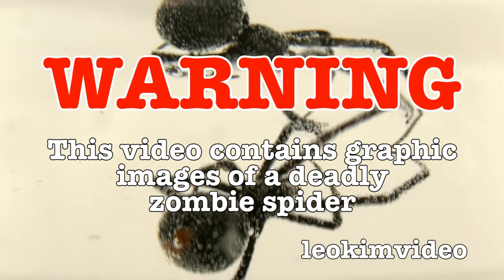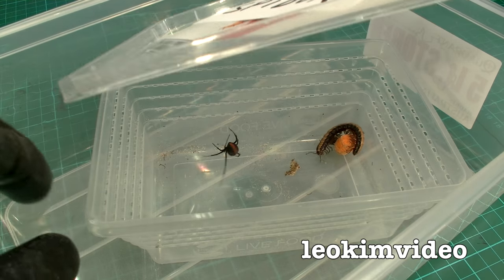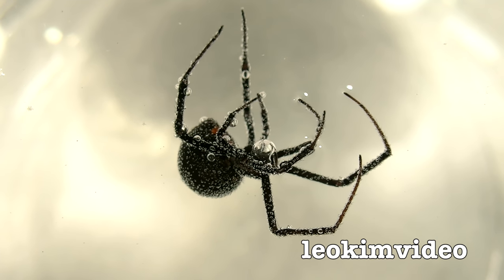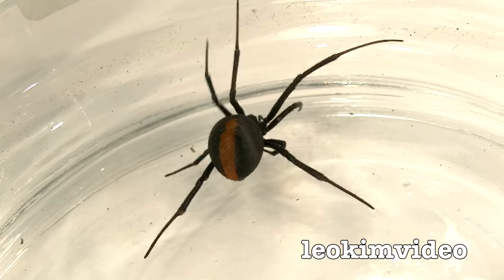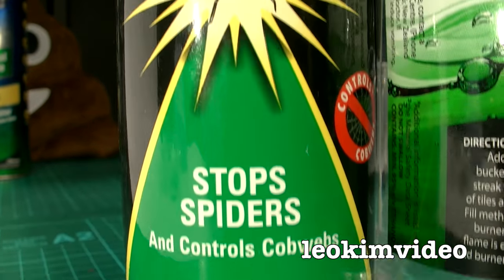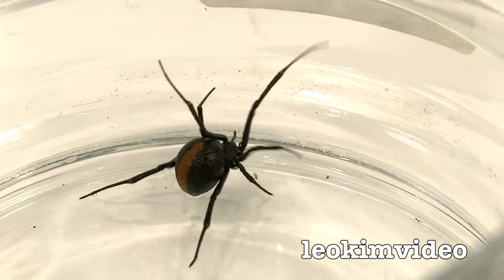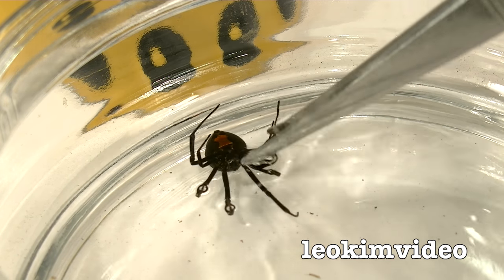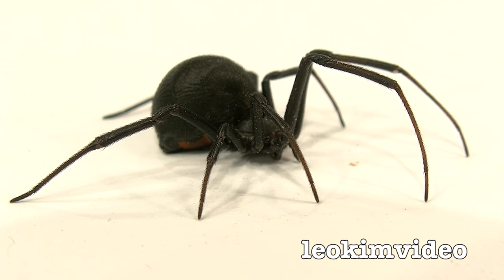Deadly Spider Survives Drowning In Water & Alcohol Educational Video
My Redback spider infestation has me looking closely at how these deadly spiders survive being drowned in water. These spiders can easily survive being flushed down toilets or hours submerged in the backyard pool. When I flushed my son's Tonka Toys with water tubs I noticed most Redback spiders survived being drowned in water for many hours. These spiders can hold air bubbles to breathe while submerged. This video will show how the spider holds an air bubble to survive being underwater. Spiders are very clever at playing dead after being in water. But they can spring to life fast and give you a nasty bite. I did see a suggestion that a spray of methylated spirits (alcohol) can kill spiders quickly. This is investigated in this video.

Beanmeister22 Black Widow Video - Never Flush Spiders Down the Toilet; Black Widow Spiders in my House